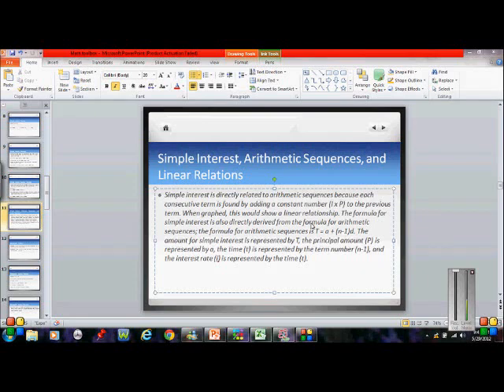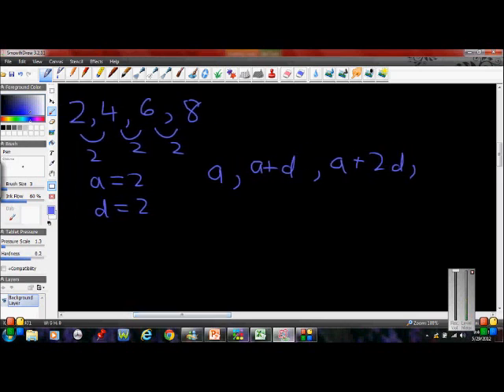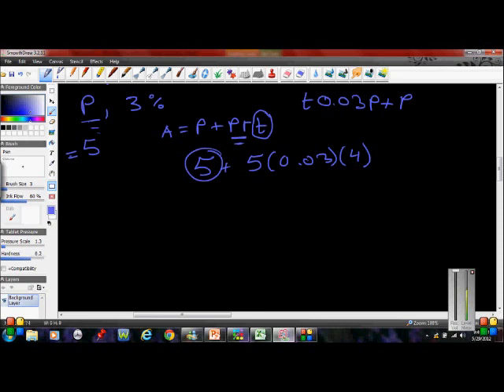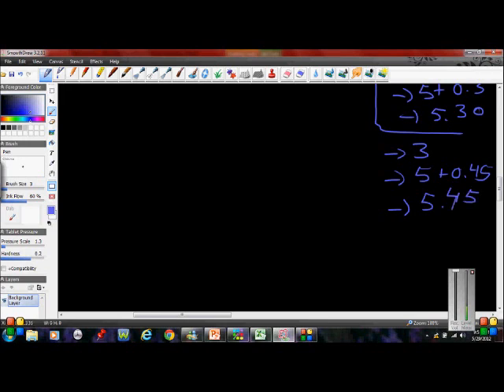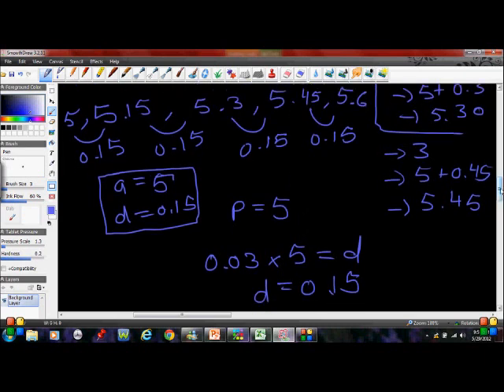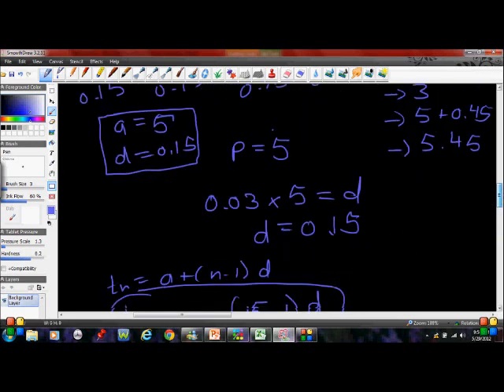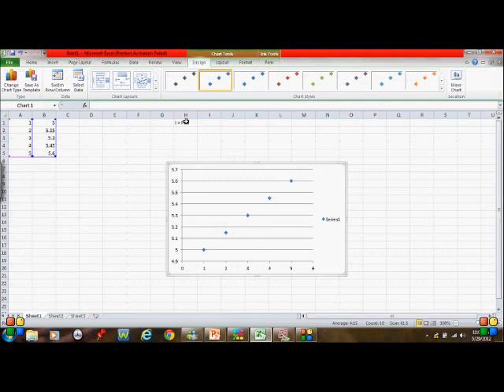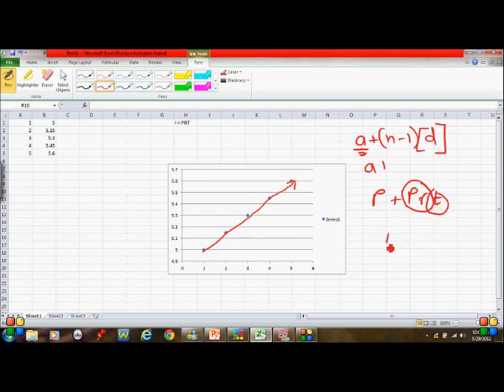Simple Interest, Arithmetic Sequence, and Linear Relations